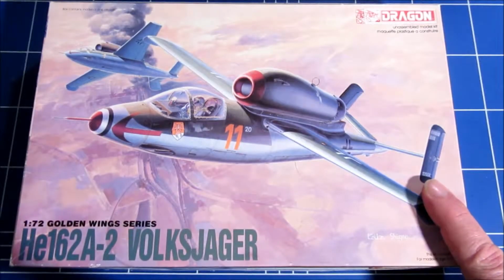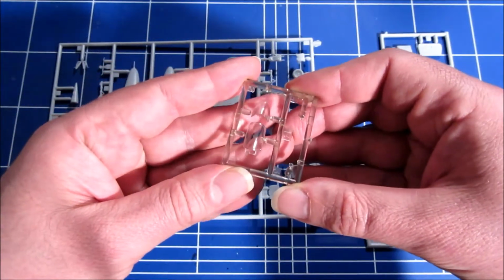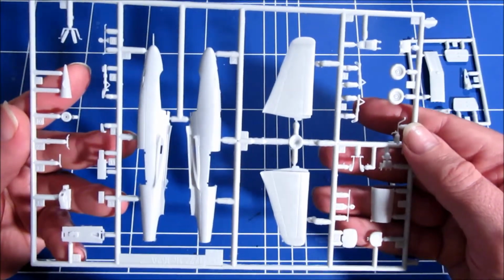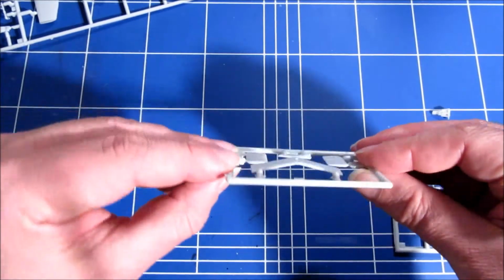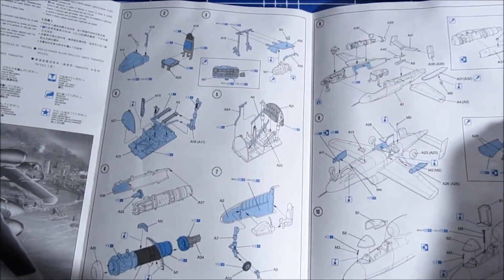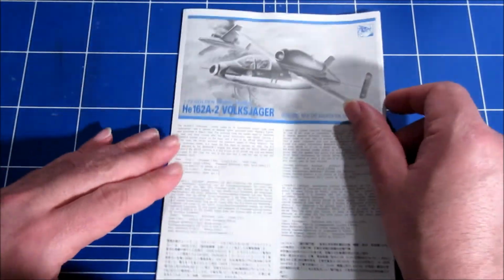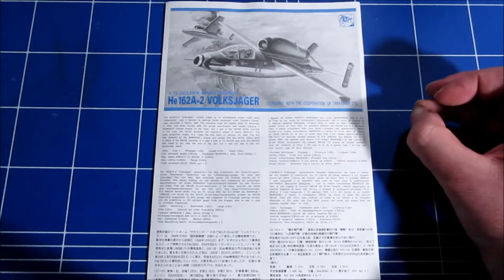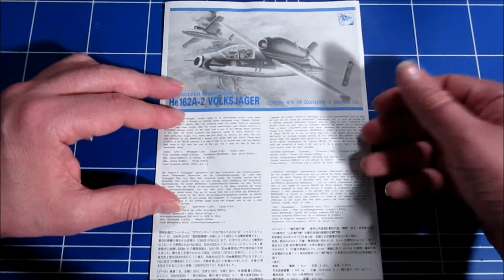Dragon Heinkel He 162 Volksjäger 1/72 review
In-box review of the 1/72nd scale Heinkel He 162 Volksjäger by Dragon.
A highly detailed kit of this small plane, this is arguably the best model of the He 162 in this scale at this moment.
This kit was also released by Revell in their Mistel 5 combo, but is not to be confused with Revell's re-issue of the ancient Lindberg/Frog He 162 from the 1970's!

Intro and outro music by Alek Dronik